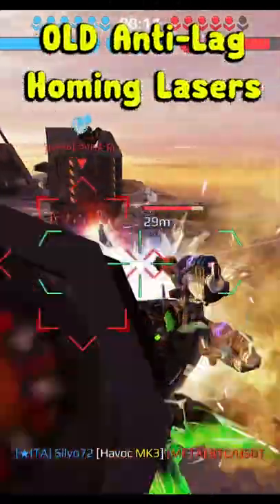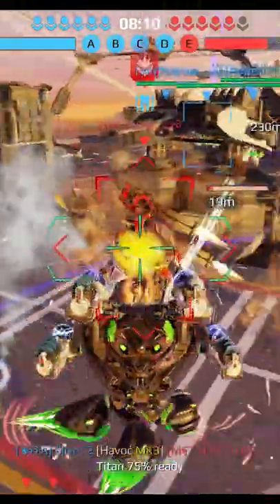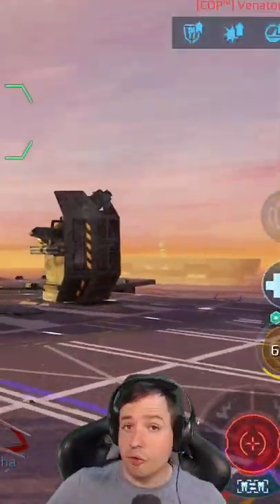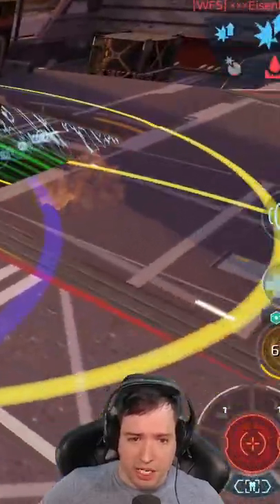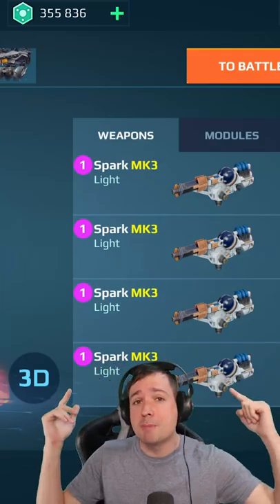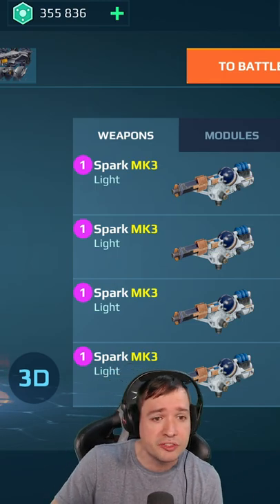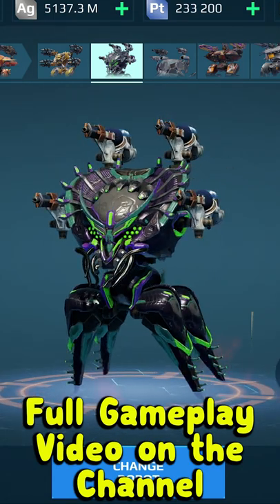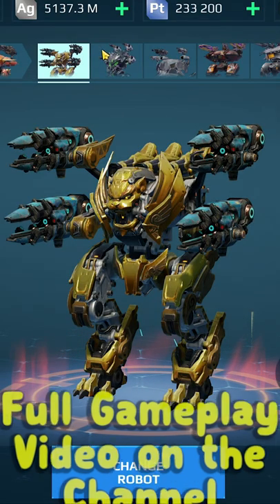AUTO-AIM Lasers in War Robots - WR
War Robots highlights Auto-Aim Lasers - WR